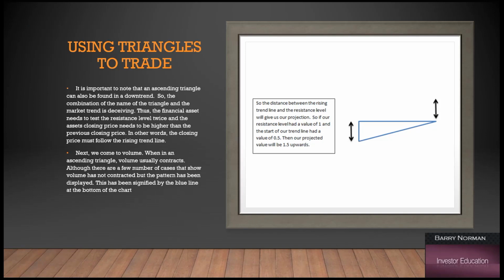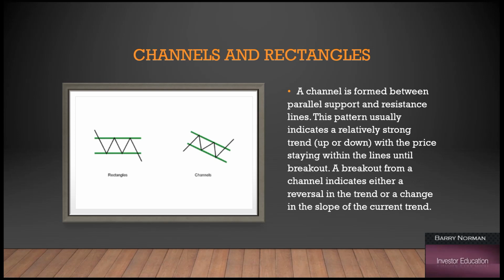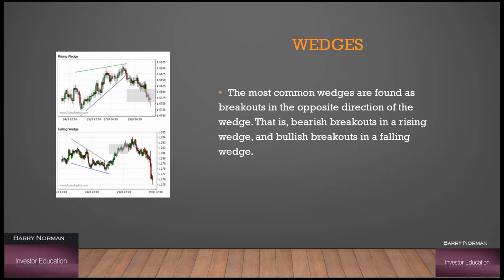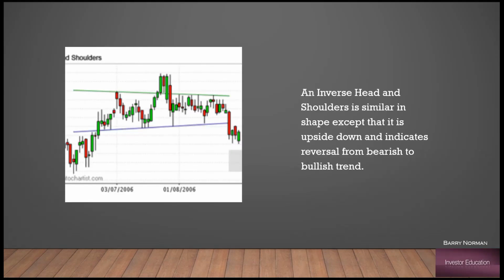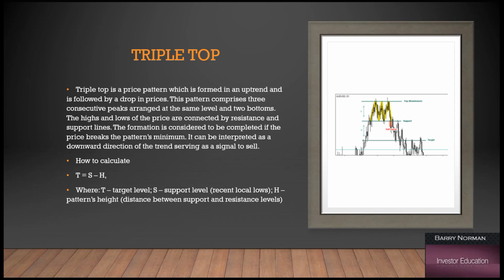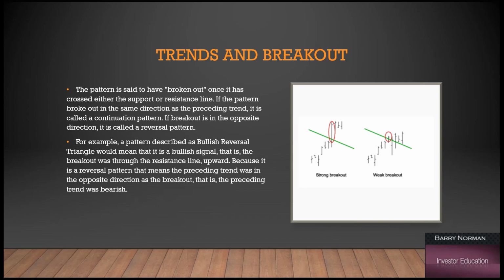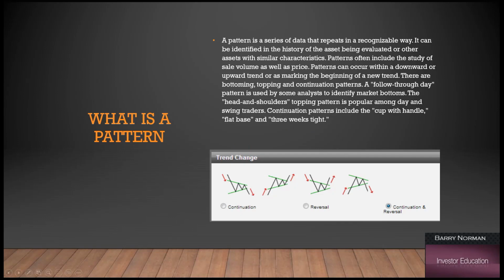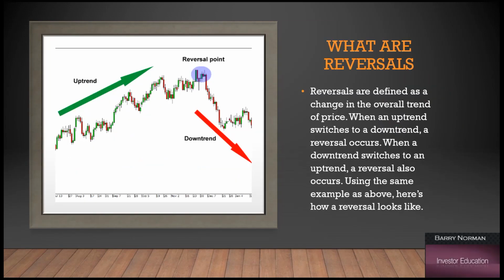Chart Patterns & Explanations Updated 2023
All forex, CFD, and commodity traders must recognize that the markets are highly random. As a result, they will experience both winning and losing transactions when following a trading plan. Different traders using the same technique will achieve varying amounts of success. Past performance does not predict future outcomes.

Remember that you can lose just as easily as you can win. Your money is in danger.
Chart pattern recognition is popular among traders of all ability levels. A triangle pattern is one of the simplest to recognize. There are numerous types of triangles to locate and several ways to trade them. Here are some more fundamental approaches for identifying and trading these patterns.